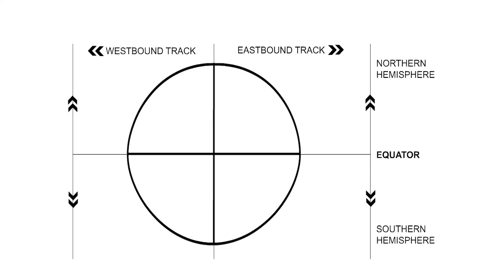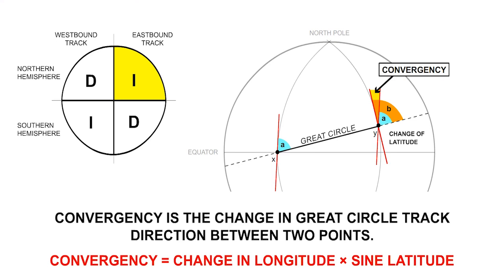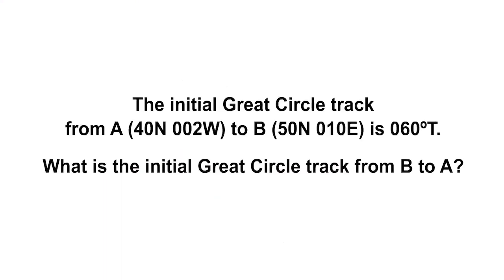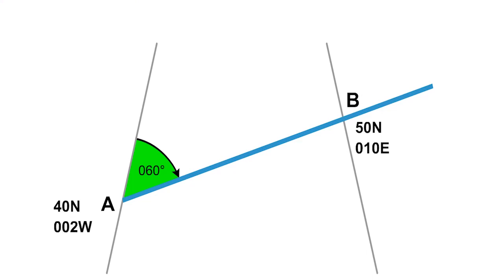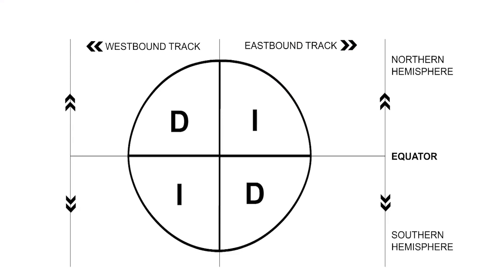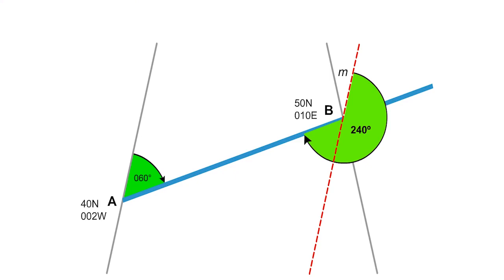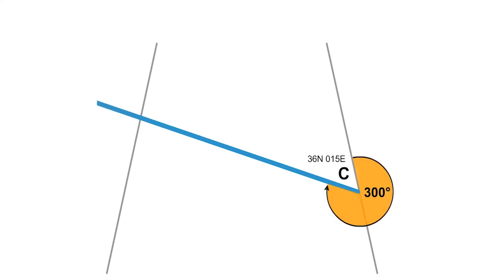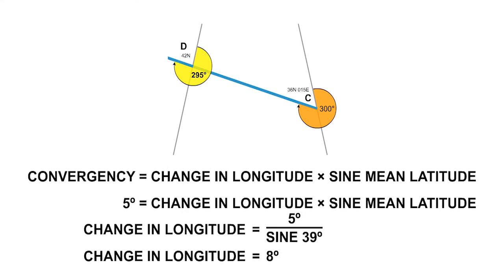40 Convergence Convergency Part 2